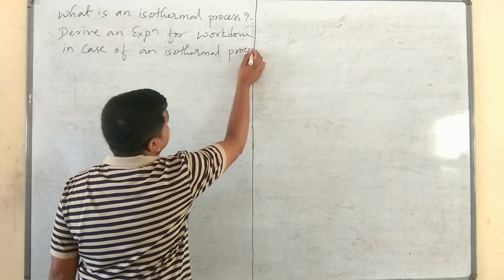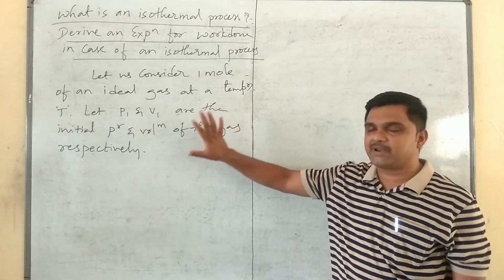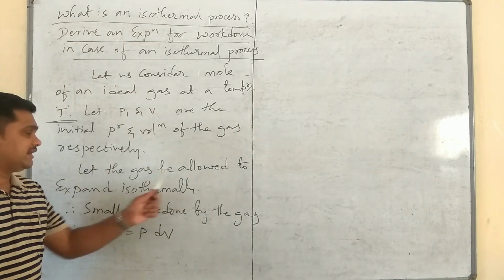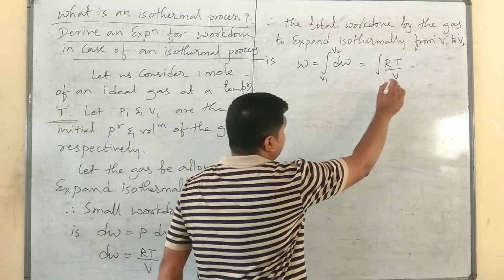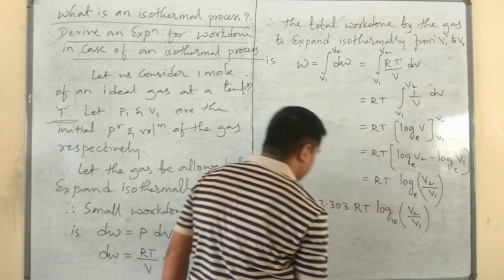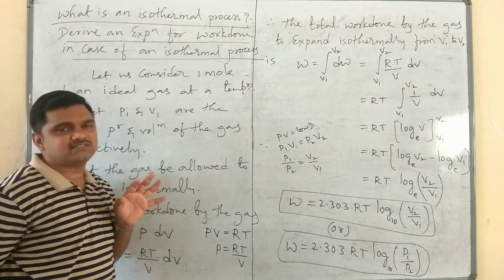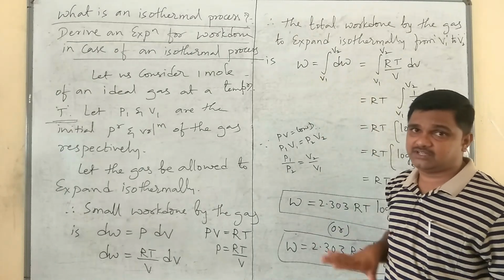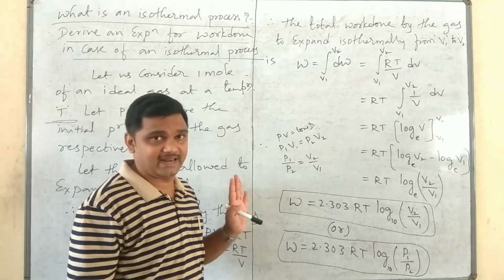7)WORKDONE IN ISOTHERMAL PROCESS